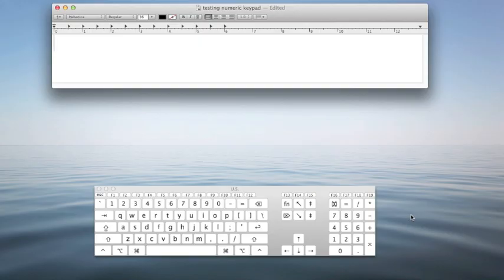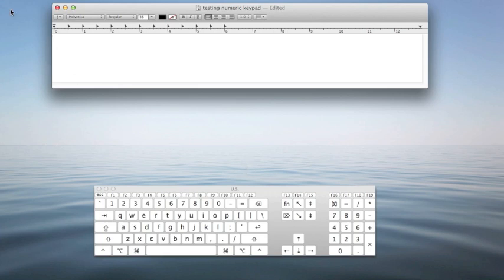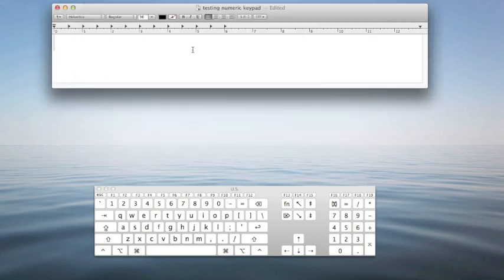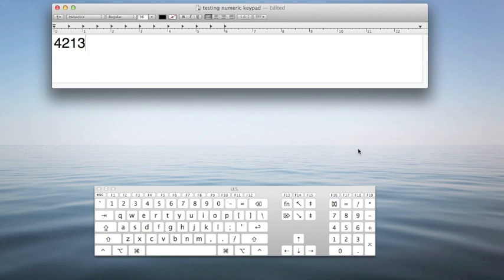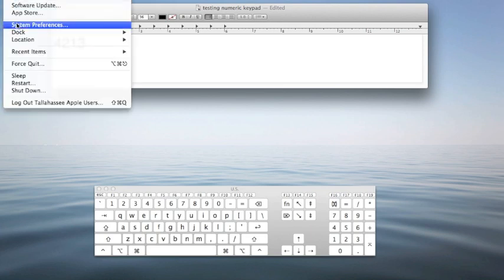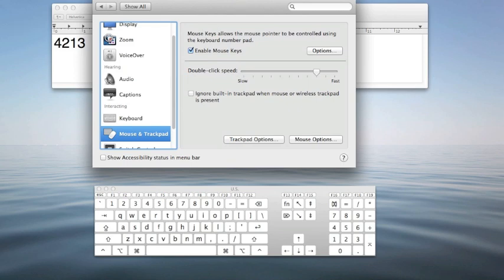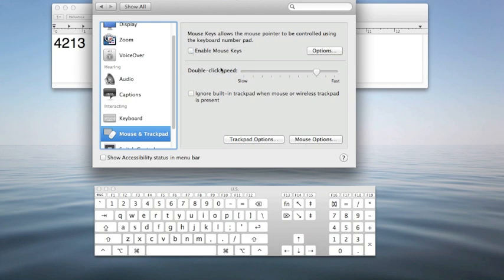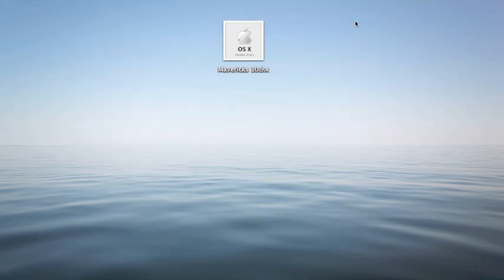Fix for Numerical KeyPad Problem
This tutorial was created for the Tallahassee Apple Users Group, showing fix a problem with inactive numbers keys on an Apple numerical keypad.